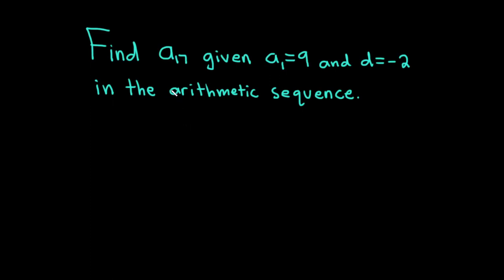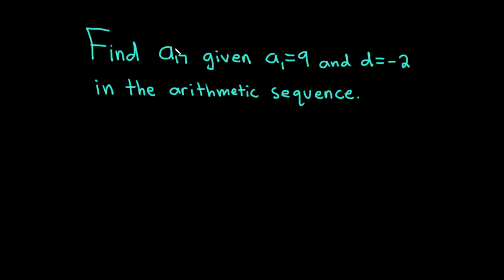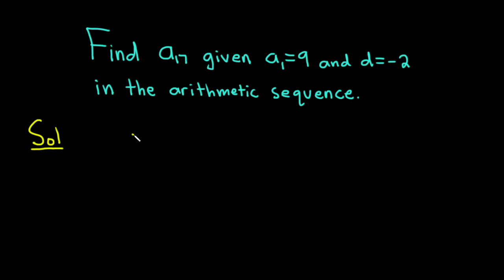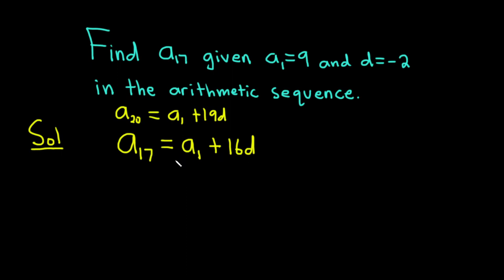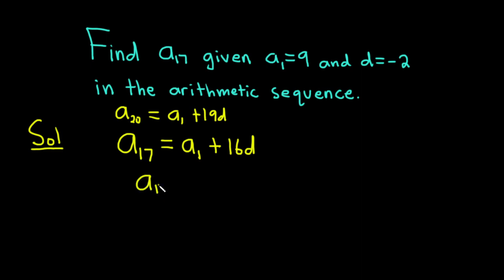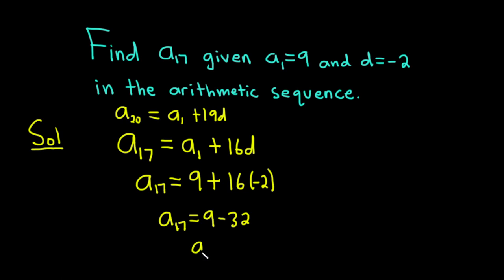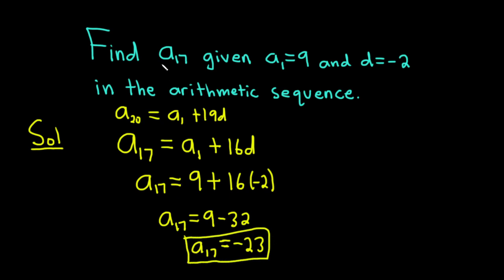Find the 17th Term in the Arithmetic Sequence Given the First Term and Common Difference